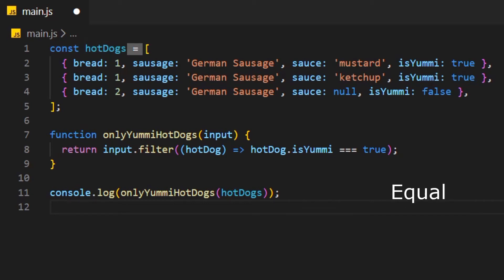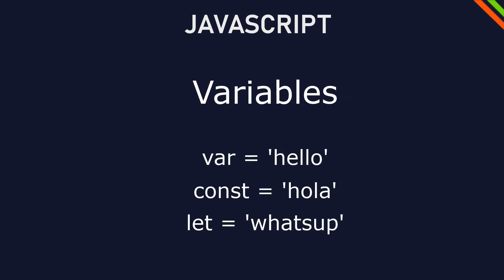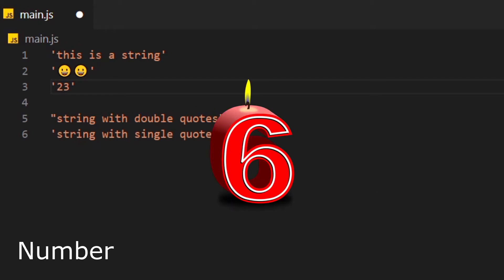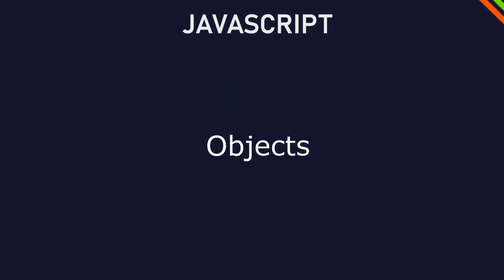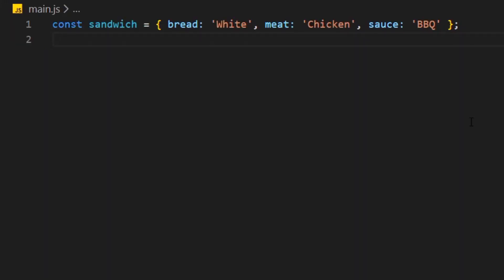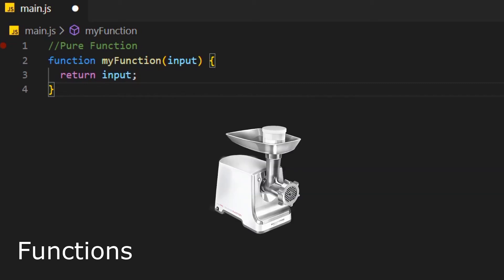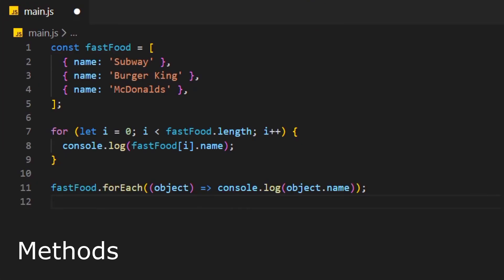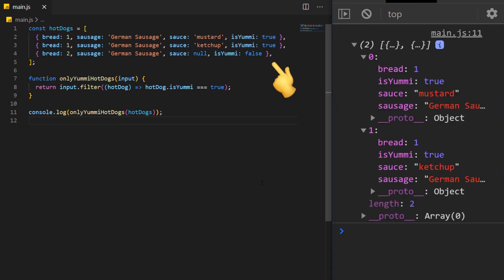JavaScript Terms You Have To Know! | Array, Object, String, Method, Pure Function...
We have a variable that is set equal to an array of objects with key-value pairs.
Here we have a pure function with a parameter that returns an array method that loops through the array to find the properties that return true for isYummi.

Congratulations if you understood everything I said. If not you better watch this video.

If Javascript is the first real Programming language you learn, it can be hard to wrap your head around all the new expressions and words. But at the end of the day programming is just having an input doing something with it and then having an output.

This is the same thing with something we all instinctively know and understand, cooking. So I’m going to explain the different Javascript terms in a way you can understand if you have a basic understanding of food and cooking. So let’s get right into it.

We have our code editor and our console open, our code editor is like our kitchen and our console is like the last counter before the food goes on the table.

VIDEOS:
JavaScript Video Playlist (Function Basics , Array Methods...)